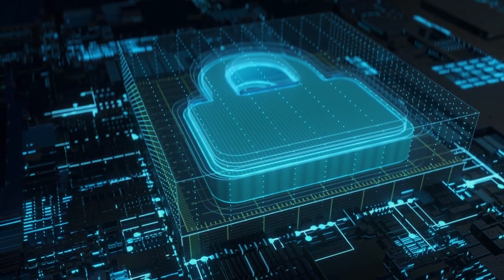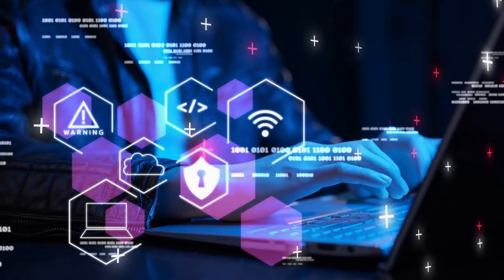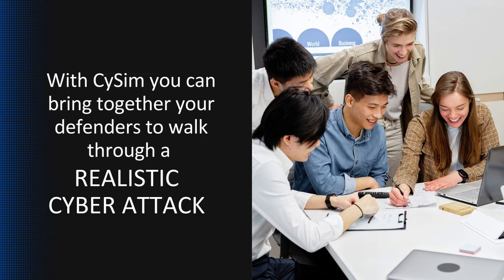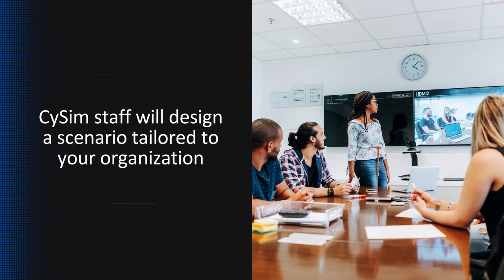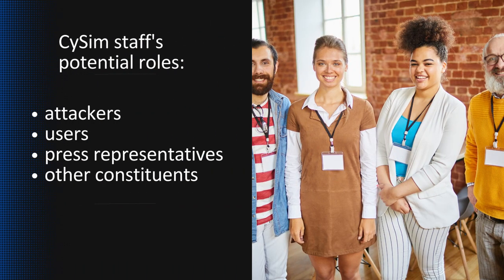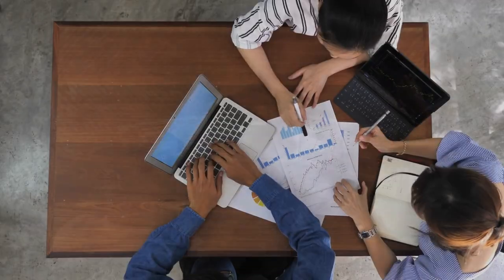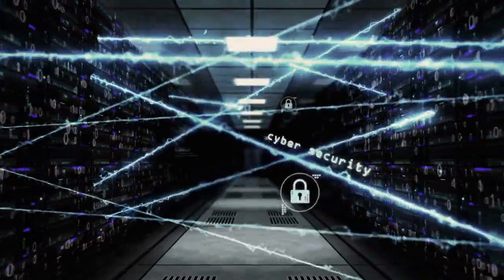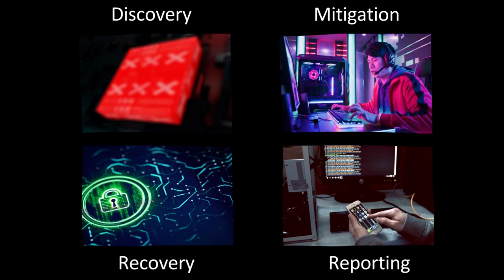Building Cyber Champions: Empowering Defenders with CySim's Blue Training